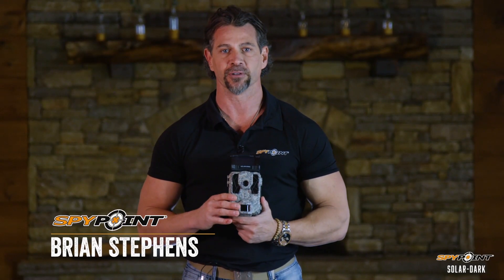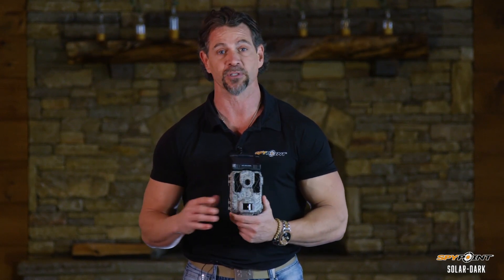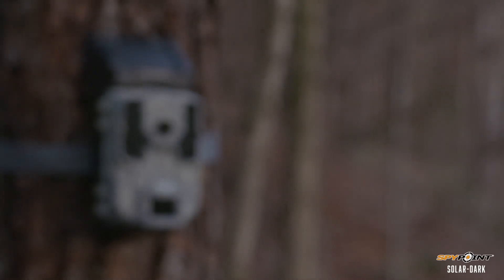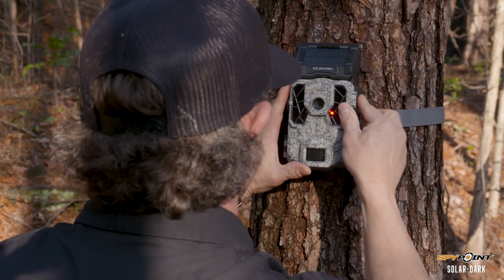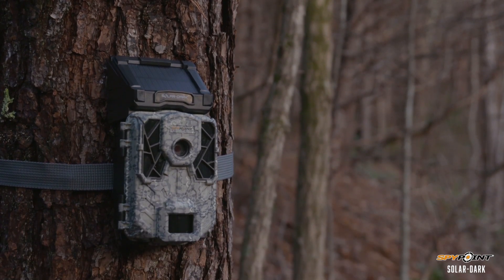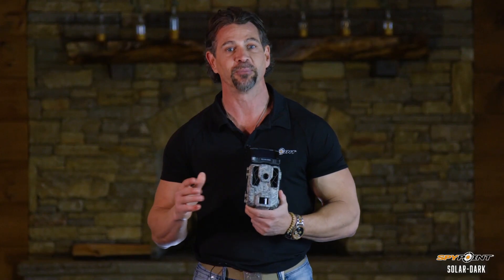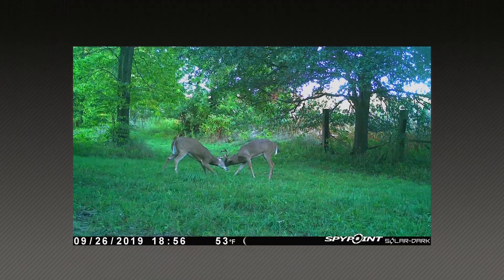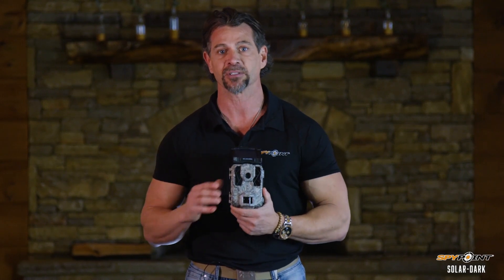Details about the SOLAR-DARK from SPYPOINT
The SOLAR-DARK is setting a new standard in battery life with integrated solar panel and on-board battery technology from SPYPOINT.

The SOLAR-DARK delivers an unmatched all-in-one solar power option for trail camera users. Thanks to integrated solar panel and on-board rechargeable lithium battery, the SOLAR-DARK can all but eliminate the need to buy batteries for your trail camera. The solar panel charges the internal battery directly, keeping the camera going even when you can’t get out there to change the batteries.

The SOLAR-DARK is also equipped with the Hybrid Illumination Technology (HIT) flash system. The HIT flash system allows users to select one of four flash settings from no glow, using invisible flash, to blur reduction, to reduce the blur effect of nighttime photos of moving targets.

SPYPOINT’s 0.07-second trigger speed is the fastest available, can also be found in the SOLAR-DARK. This  ensures that the camera comes out of sleep mode and captures whatever triggered the photo, instead of leaving you with an empty photo frame.